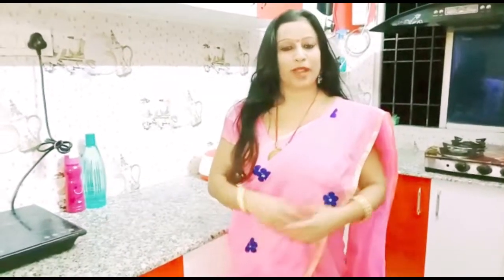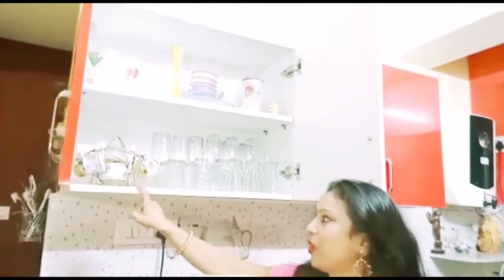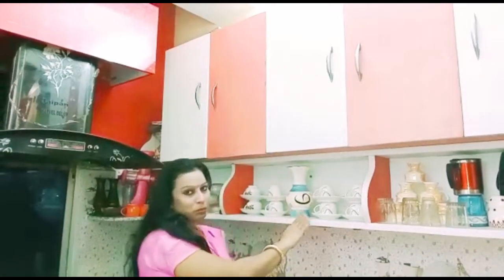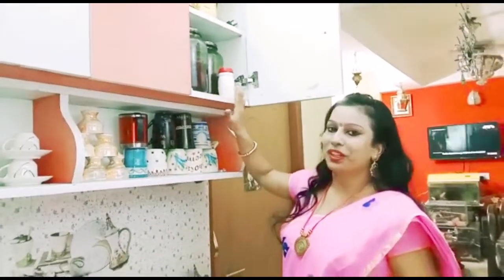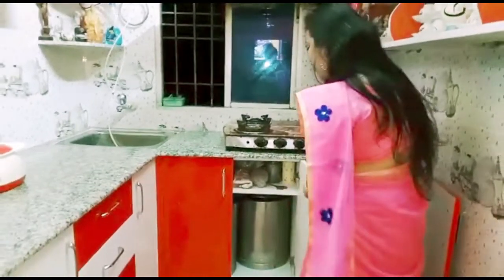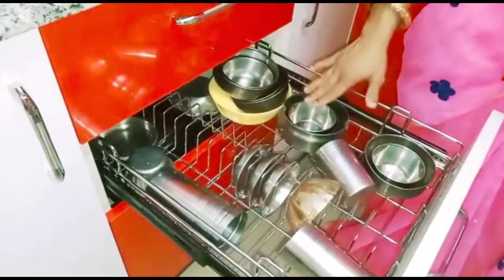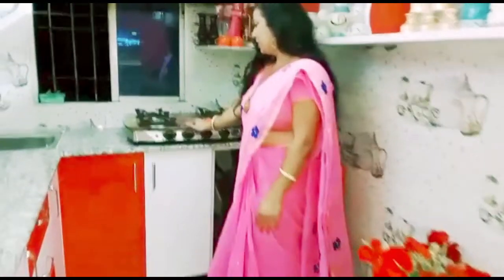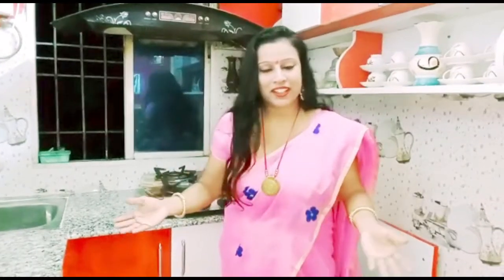//MY FULL MODULER KITCHEN TOUR &DECORATINOF FULL CABINET ALL PARTS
kitchen
wards
crocrey
pots